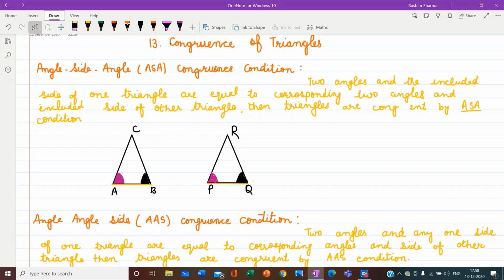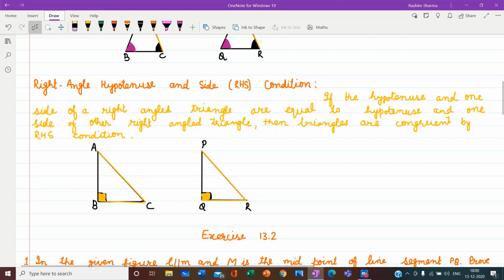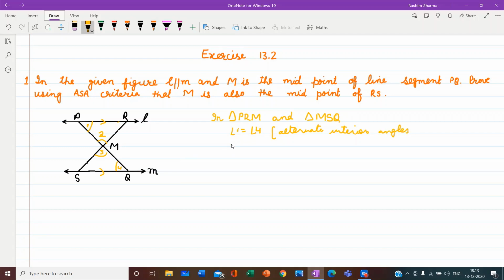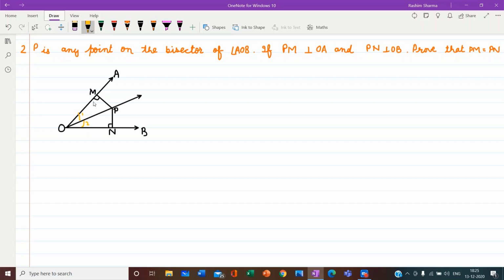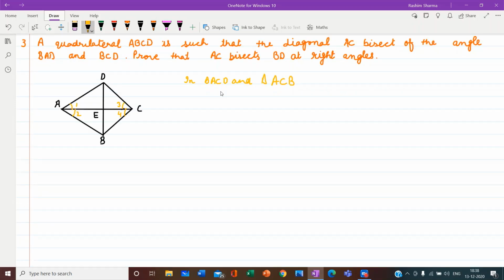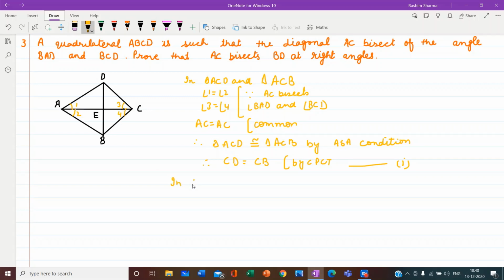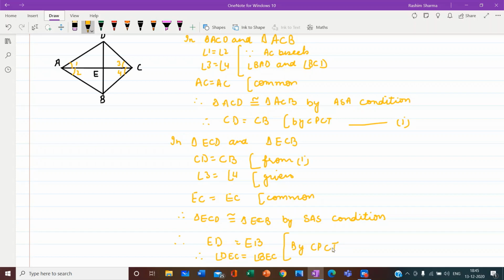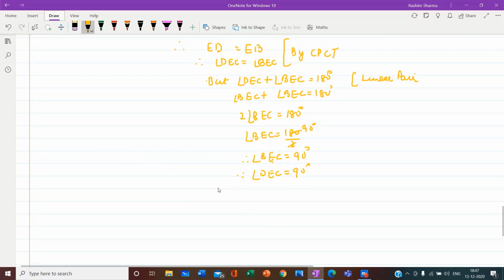Congruence of Triangles part 3